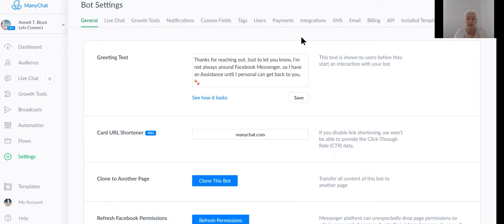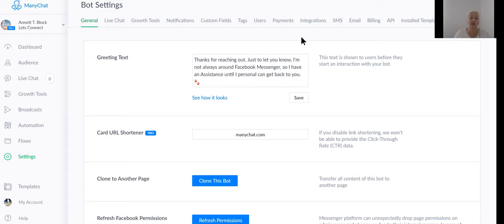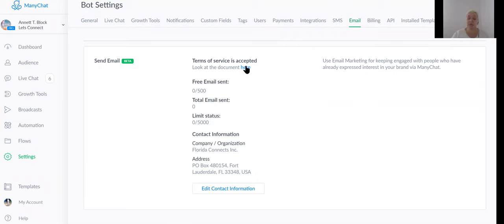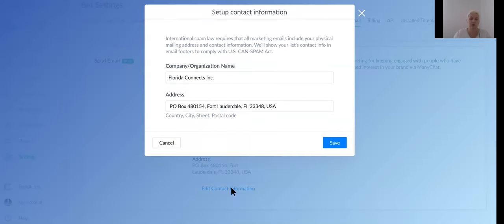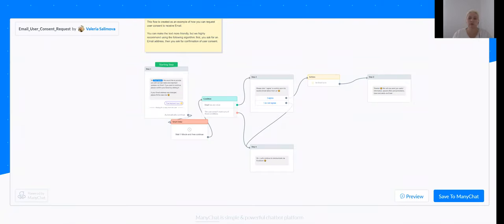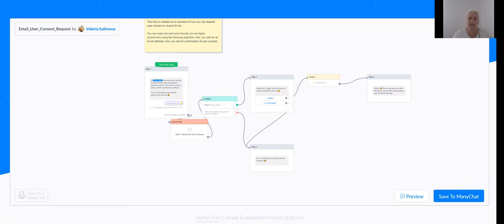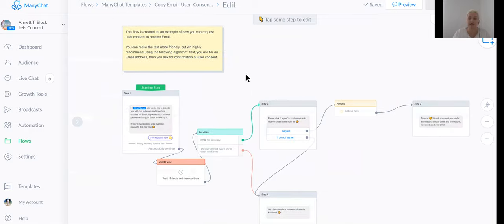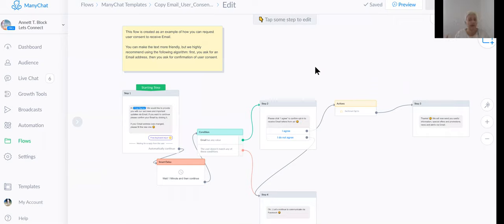How To Use Manychat For Email Marketing In Real Estate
How to use Manychat for Email Marketing in Real Estate. Manychat introduced the Email Marketing feature and is just the beginning using bots in messenger. In this video I show you how to set up Email Marketing with  ManyChat for your Real Estate Business and and  how to activate your email feature.